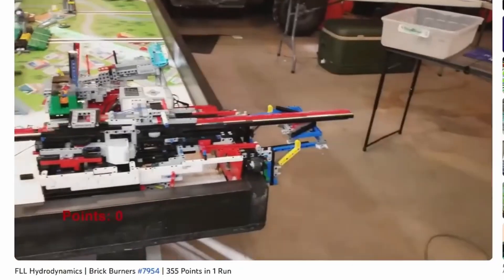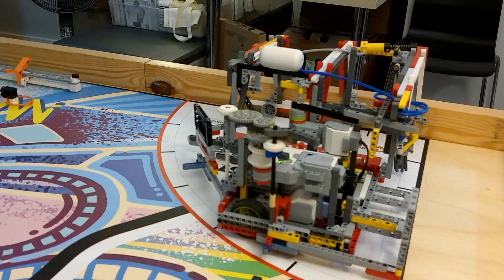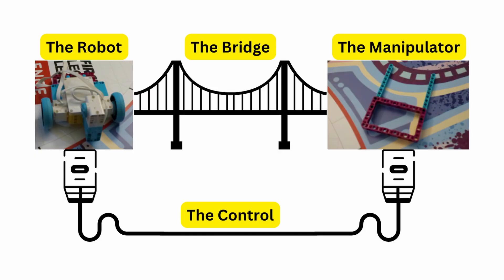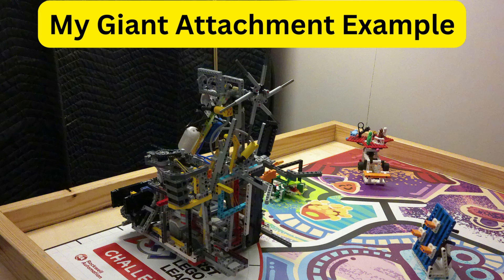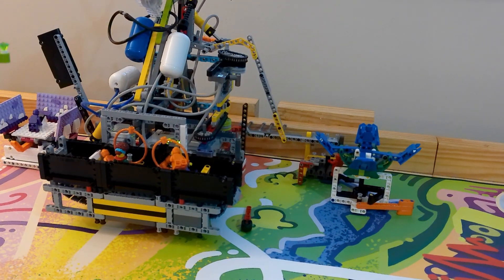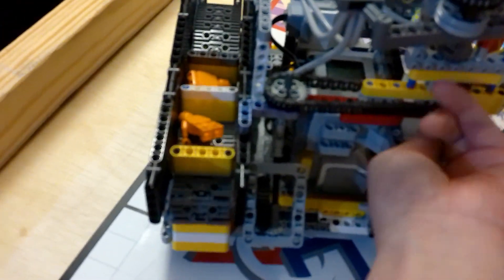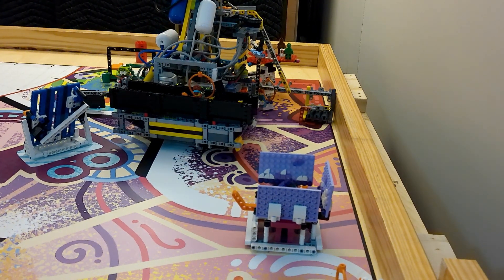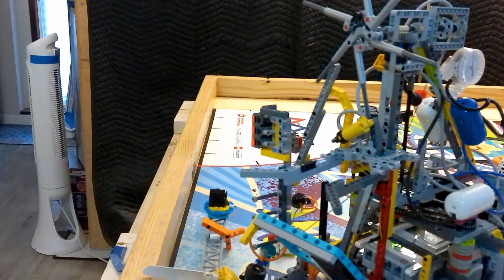How to Make Giant Attachments!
In this video, I talk about how to use huge attachments to score lots of points in a robot run. I talk about what you need to do to accomplish many tasks in each robot run. I also talk about the principles of making attachments that score a lot of points in 1 run.

Some of the example videos featured in this video.